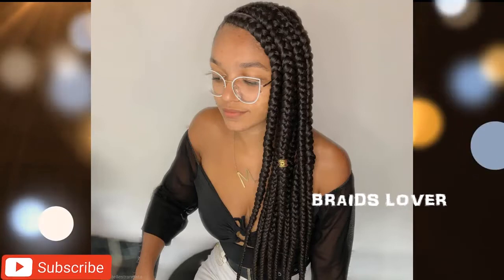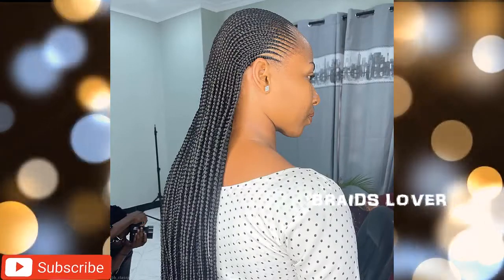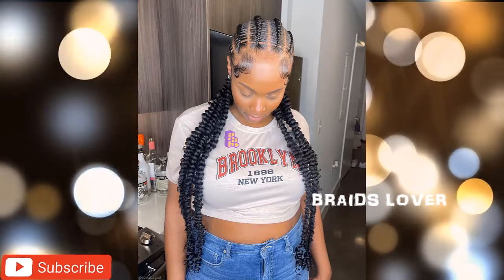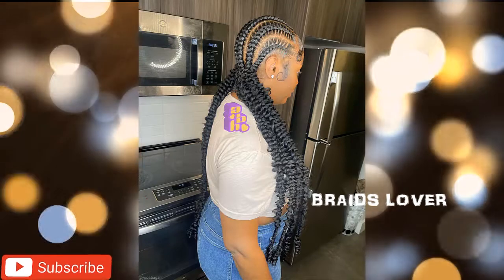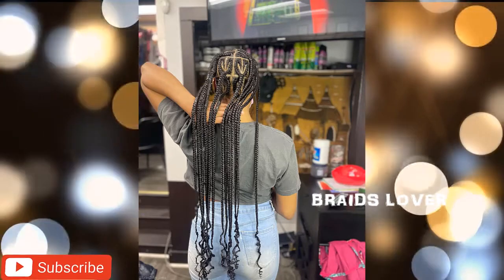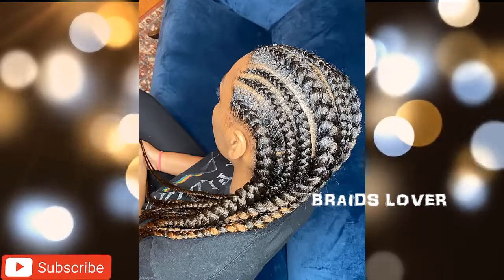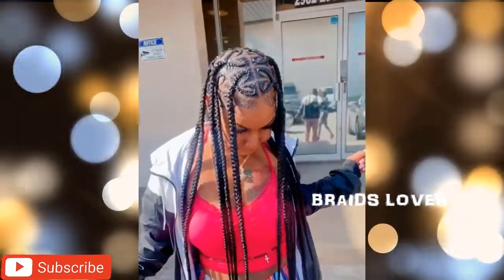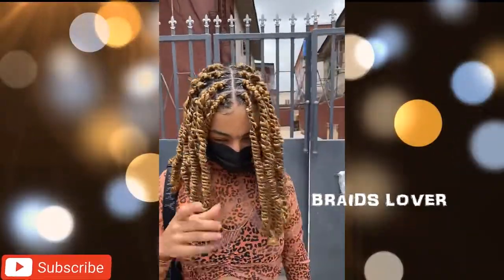STYLE UP WITH THESE LATEST 2022 SUGAR BRAIDS HAIRSTYLES COMPILATIONS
Pre-stretched Professional Braiding Hair Easy Braid Hair 20 Inch 8 Packs Hot Water Setting Soft Synthetic Braiding Hair Extension for Twist Senegalese Crochet Hair (1B)

X-pression Premium Original Ultra Braid. - Color 1B ( Pack of 3 )
by X-pression

Face Mask

Nizoral A-D Anti-Dandruff Shampoo, 7 Fl. Oz

Olaplex No.4 Bond Maintenance Shampoo, 8.5 Fl Oz

Olaplex Hair Perfector No 3 Repairing Treatment, 3.3 Fl Oz

Castor Oil USDA Organic Cold-Pressed (16oz) 100% Pure Hexane-Free Castor Oil - Conditioning & Healing, For Dry Skin, Hair Growth - For Skin, Hair Care, Eyelashes - Caster Oil By Sky Organics

Moroccanoil Treatment, 3.4 Fl. Oz.